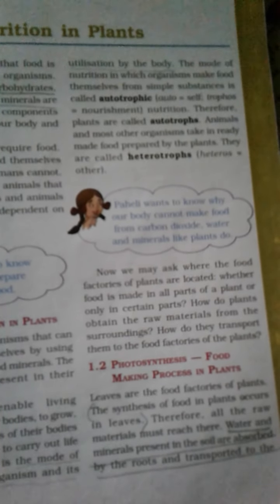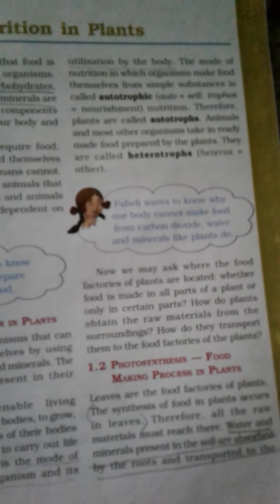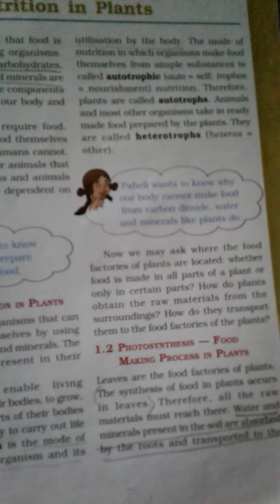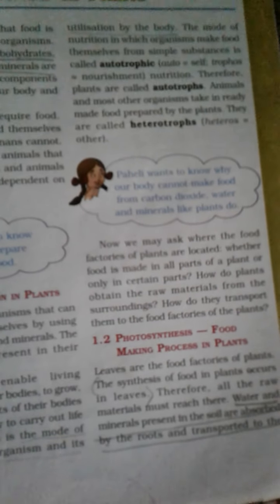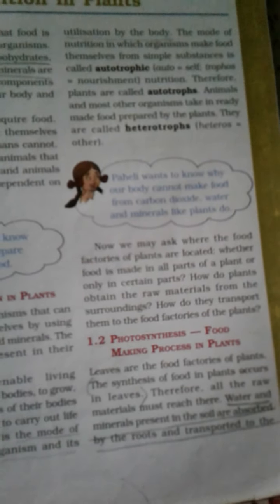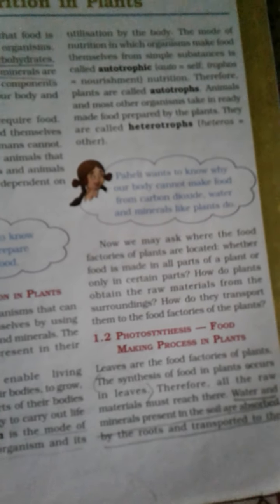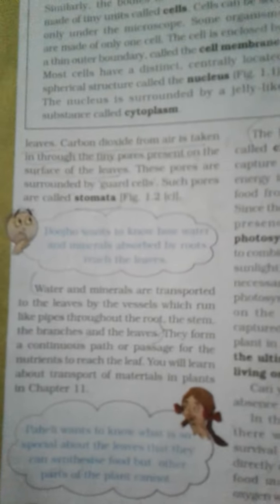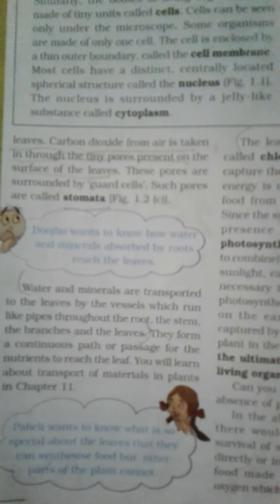Class 7 chapter 1